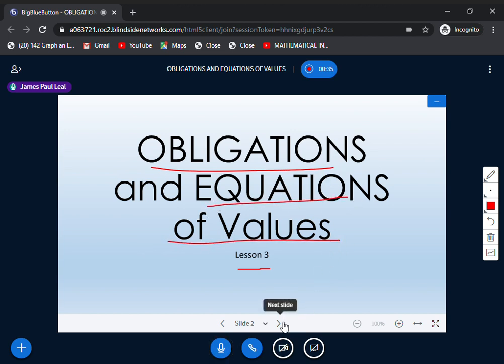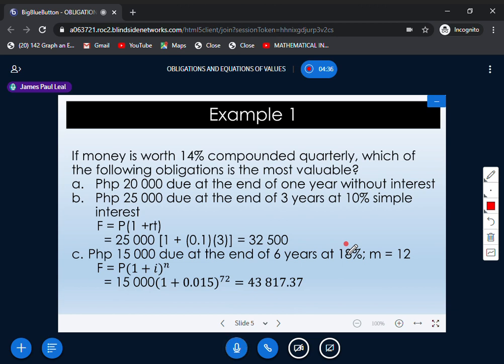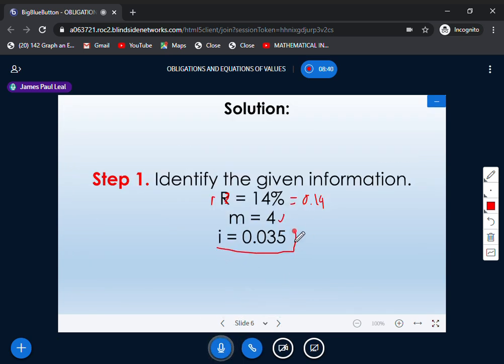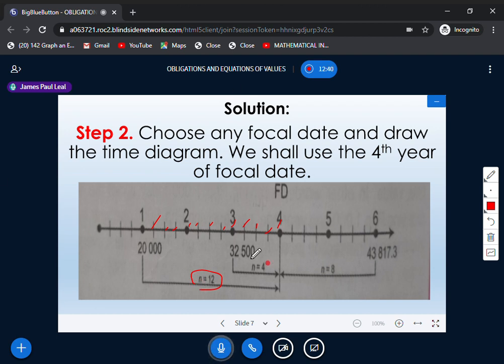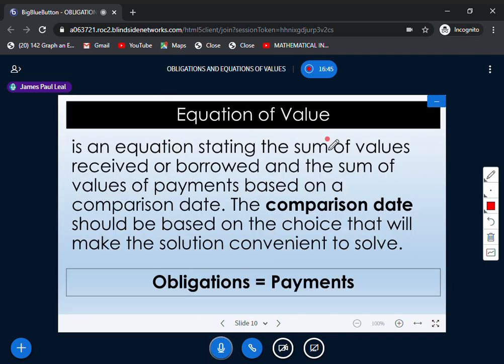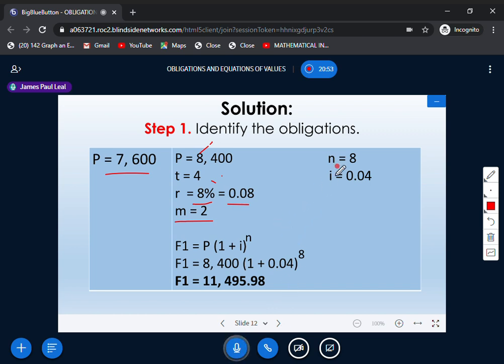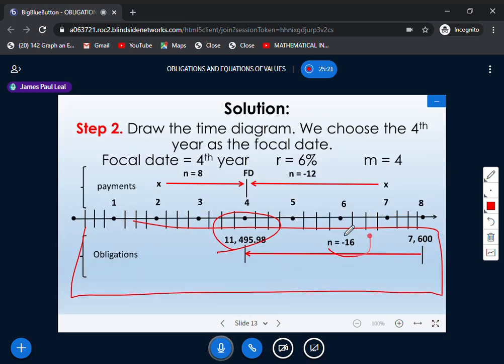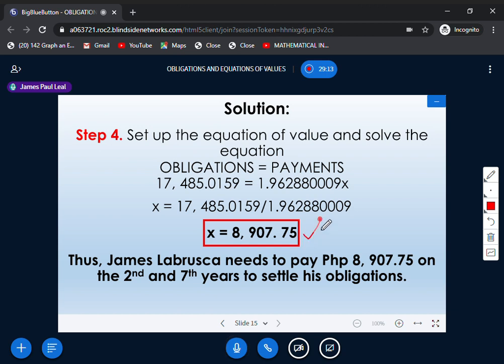OBLIGATIONS AND EQUATIONS OF VALUES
Solving problem involving obligations and equation of values.